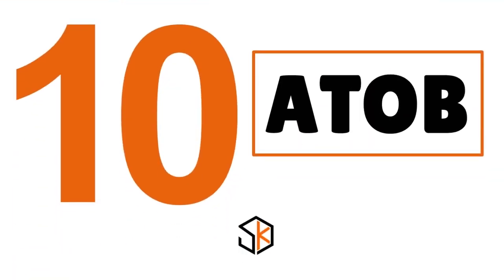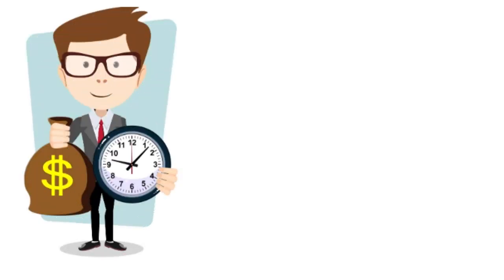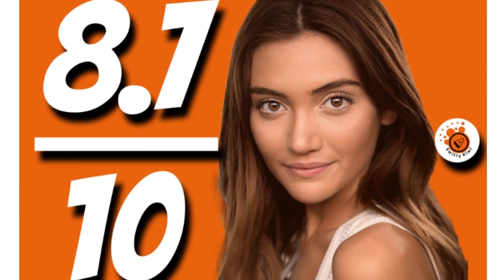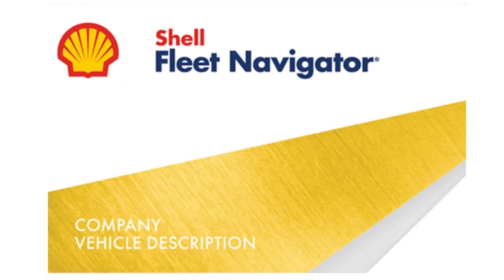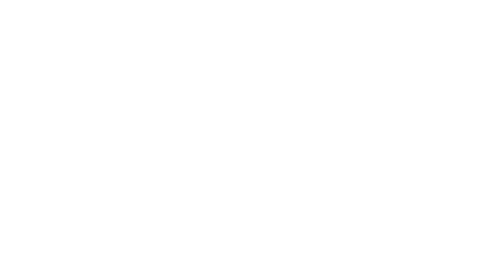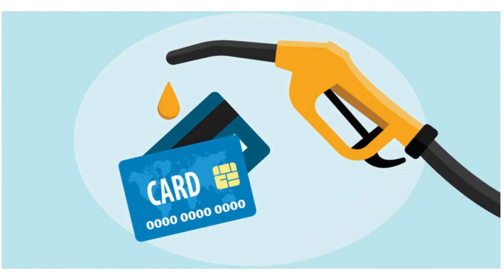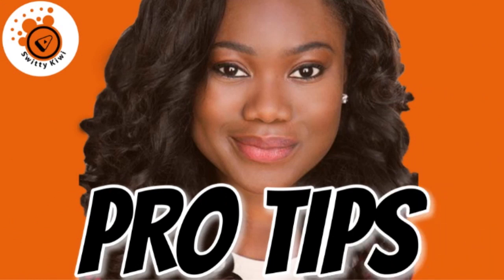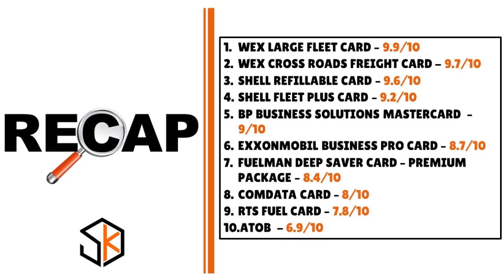Top 10 Fuel Cards for Owner Operators 2024: Biggest Discounts and Perks for Cargo Vans 🔶 SHIP S1•E80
Top 10 Fuel Cards for Owner Operators 2024: Biggest Discounts and Perks for Trucks, Cargo Vans, Sprinter Vans, Pickup Trucks, Box Trucks & Straight Trucks.